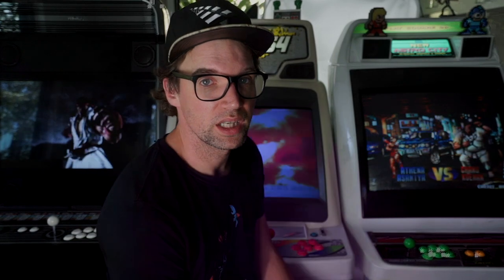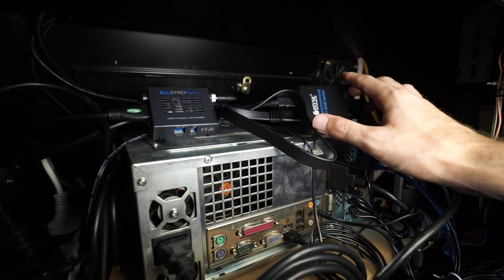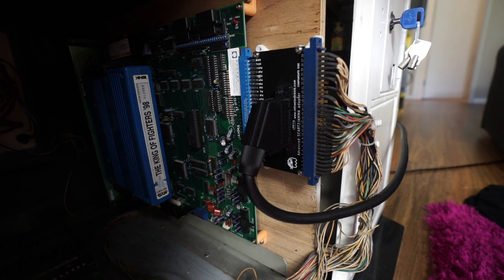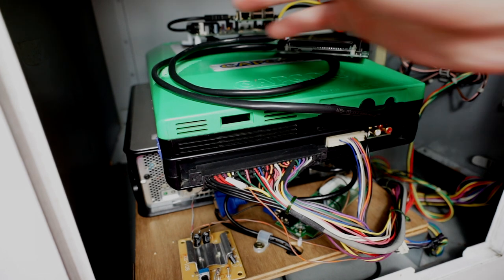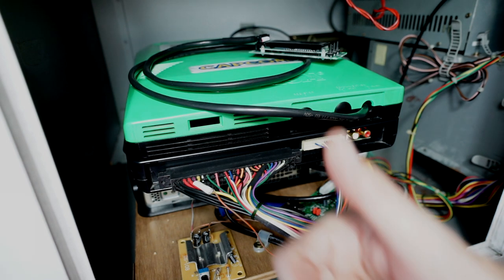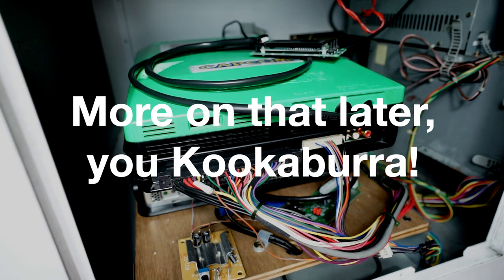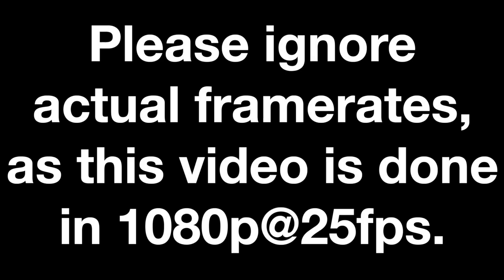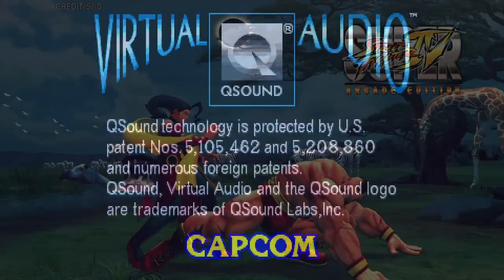My Arcade Streaming Setup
In this video we do a walkthrough of my arcade cabinets and how I hooked them up for streaming and game footage recording. Timestamps and links:

0:00 Intro and overview of the cabinets

0:48 Cabinet A: Taito Vewlix Clone (Taito Type X2 + HDMI splitter & embedder)

HDMI splitter

3.5mm stereo y-splitter cable

3:23 Cabinet B: Sega New Astro City (Neo Geo MVS + JAMMA to Scart RGB adapter)

Audio Break-In Adapter (Ask them to wire it for Break-In instead of Break-out, which is the default wiring!!!)

5:25 Cabinet C: Super Neo 29 (CPS2 + digital AV interface [HDMI])

7:03 Upscalers (Framemeister, OSSC) and capture devices (Elgato HD60S/Pro, Magewell)

Remark: The "Framemeister", while being a very nice upscaler, is not supported by Micomsoft anymore.. So no official updates for a while already :(

Framemeister on Amazon

10:30 Sample recordings of all cabinets

Remark: I'll make up for the missing audio on the Neo Geo MVS soon with followup video, which also includes a quick review of two new (better) solutions.

12:04 "Native" HDMI add-ons for CPS2, CPS3 & MVS

/// CPS2 (& CPS3) digital AV interface

/// NeoGeoHDMI

14:30 Epilogue

Other awesome folks and places I gathered most of my knowledge from:

Arcade Projects (One of the friendliest and knowledgable crowd I ever met)